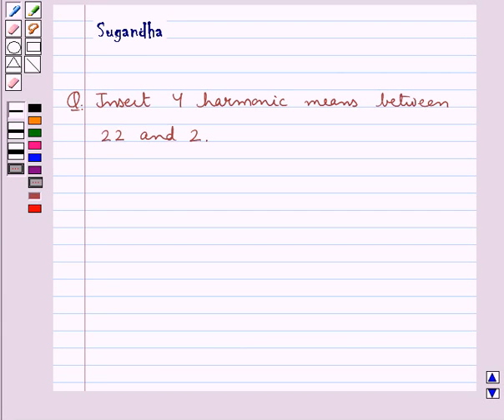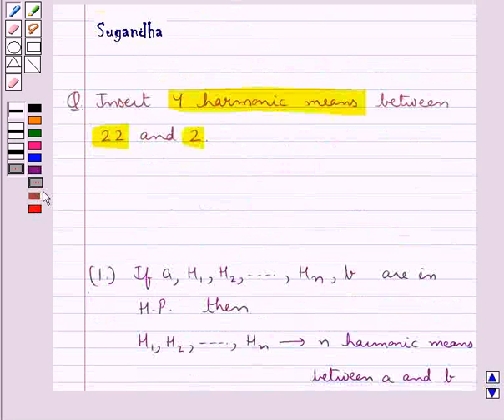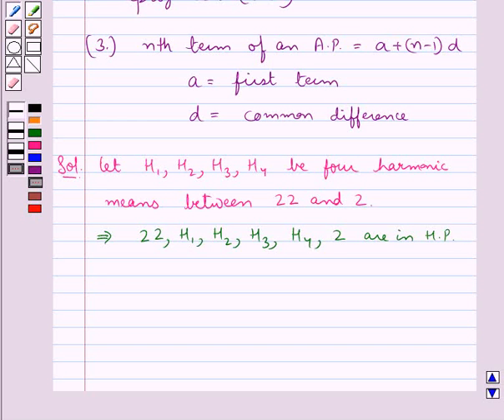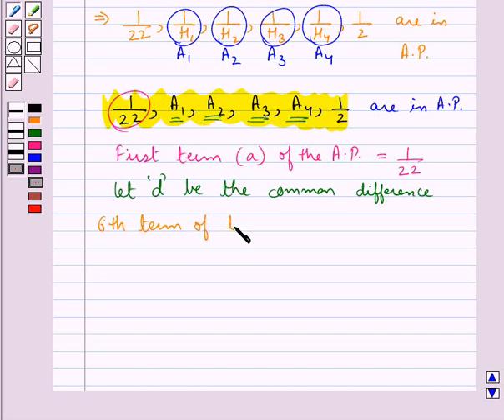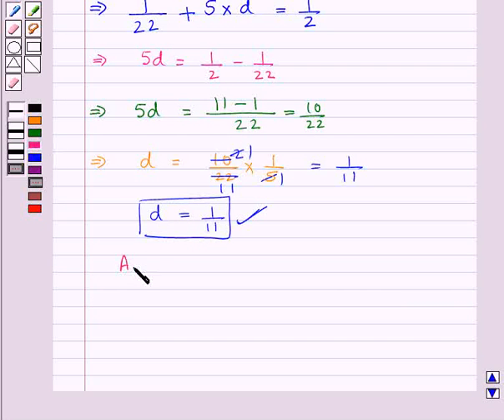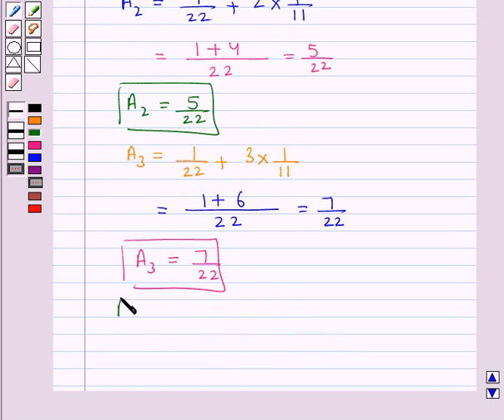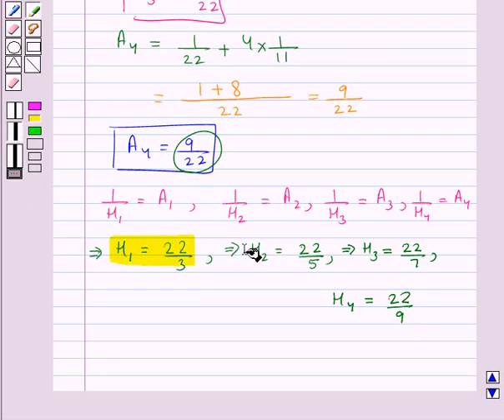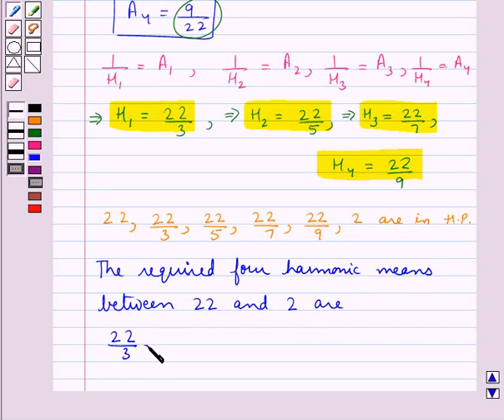Maths XI ICSE 4 SE9